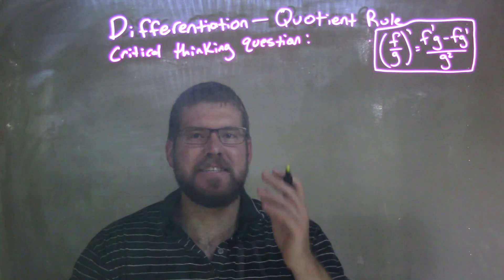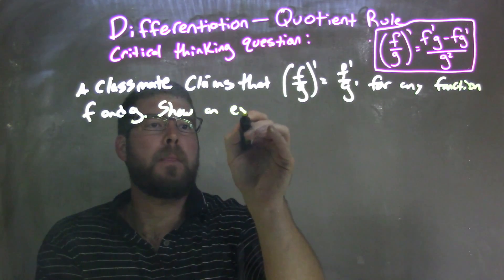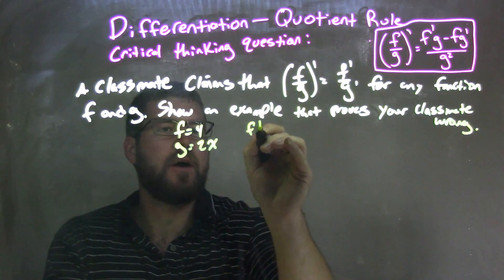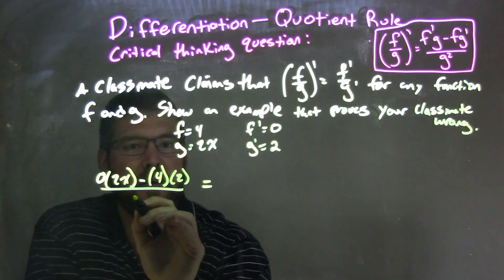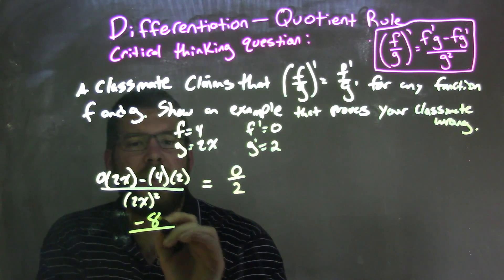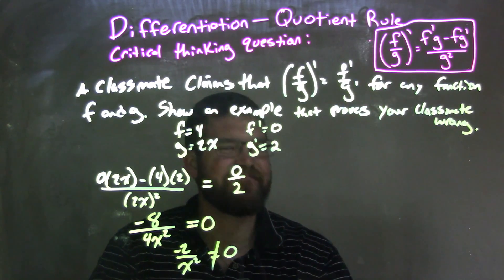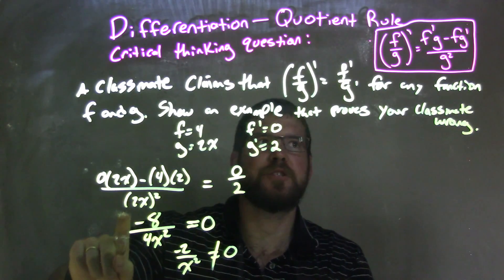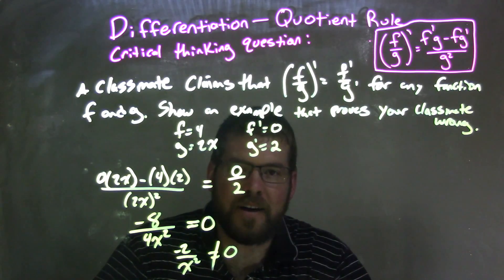Prove (f/g)' ≠ f'/g' for any functions f and g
In this math video lesson on Differentiation using the Quotient Rule, I prove (f÷g)' is not equal to f' ÷ g' for any functions f and g.